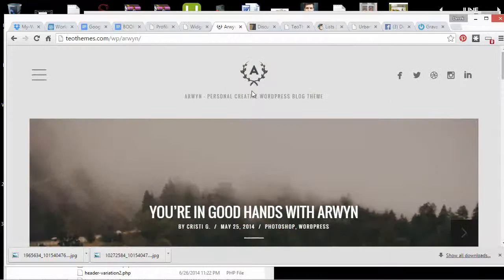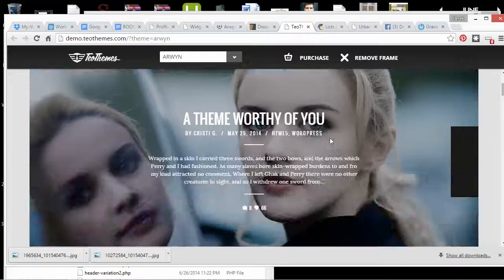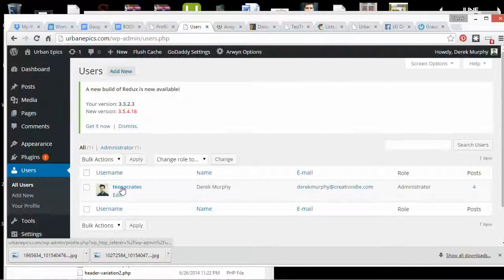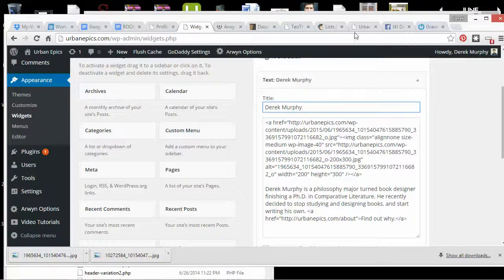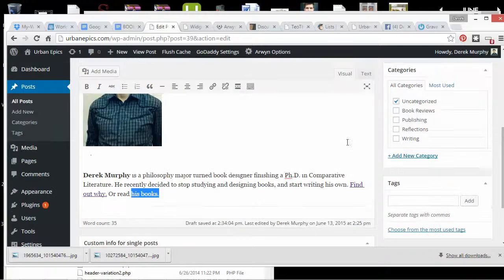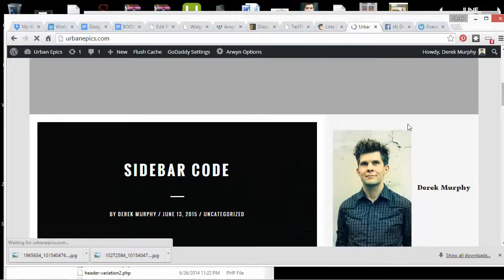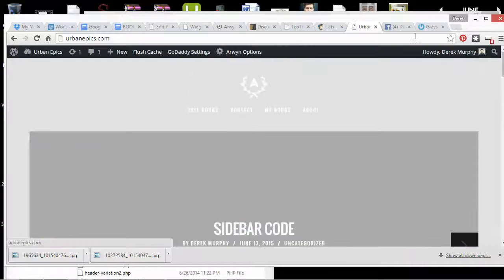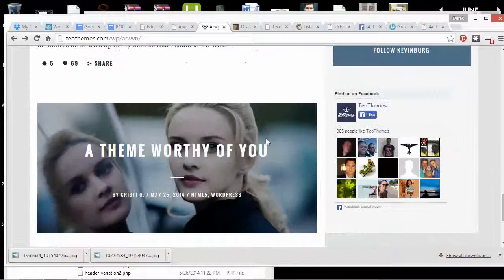Setting up a wordpress theme on my author website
This is part of a video series on setting up an author website with wordpress, the rest is here: